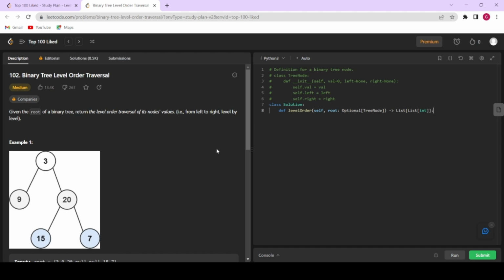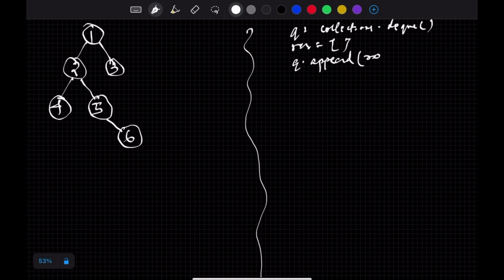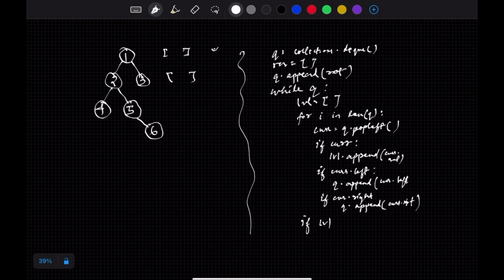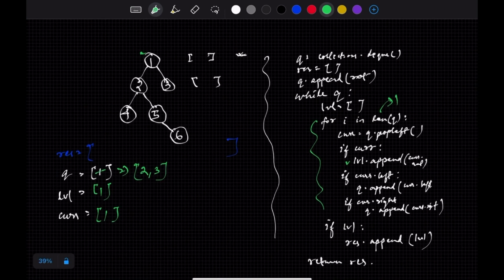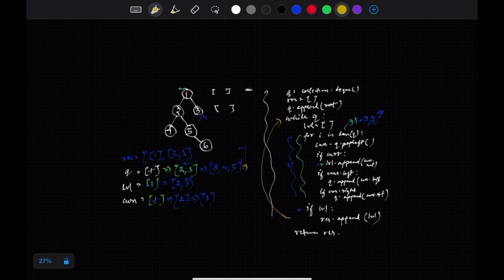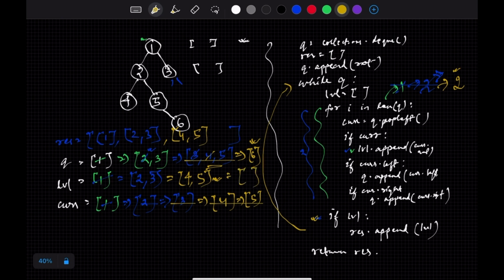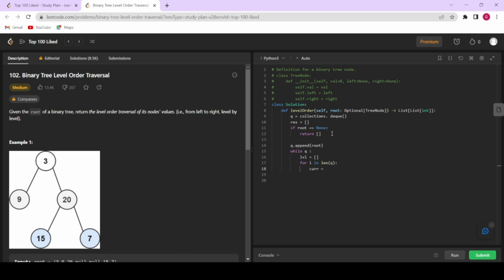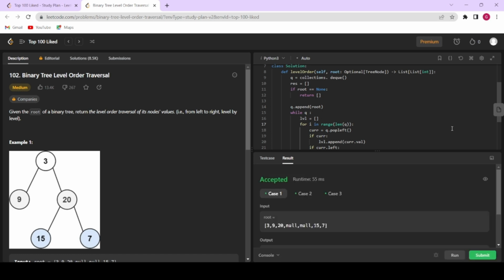Leetcode - 102 Binary Tree Level Order Traversal | Queue | Python (Code explanation )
In this video, we discuss about Binary Tree level order traversal using queue.